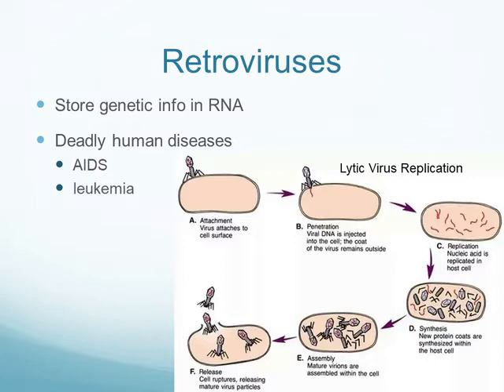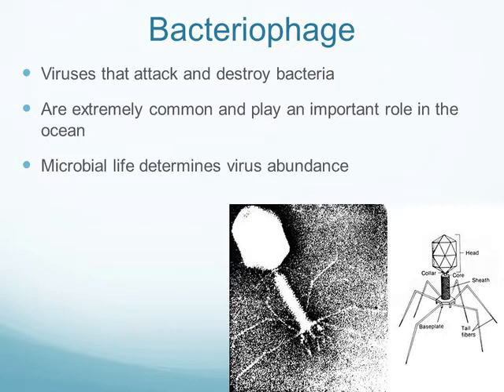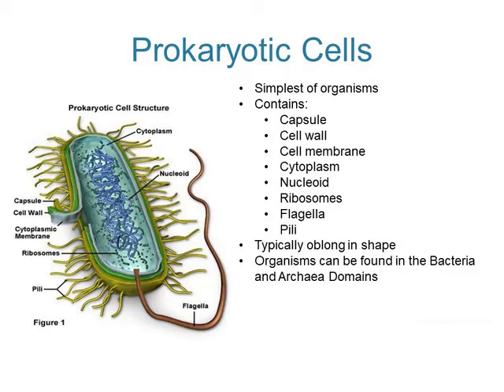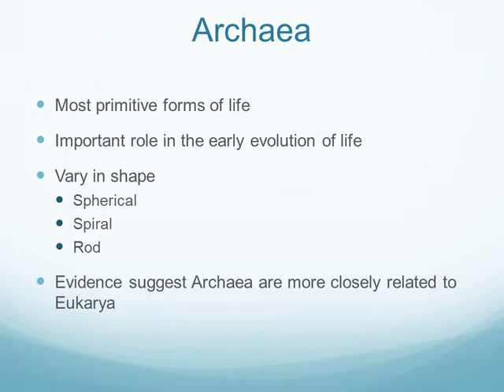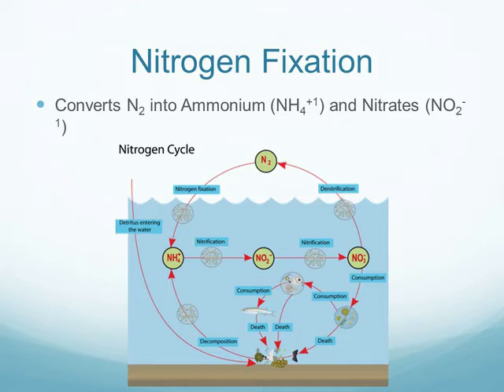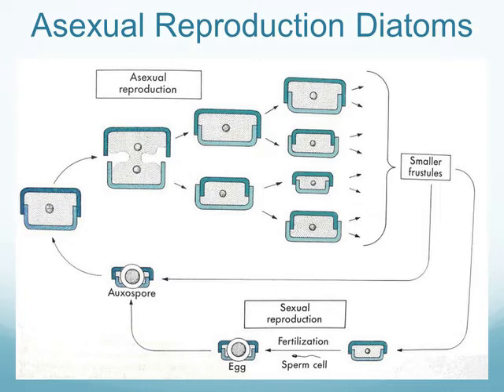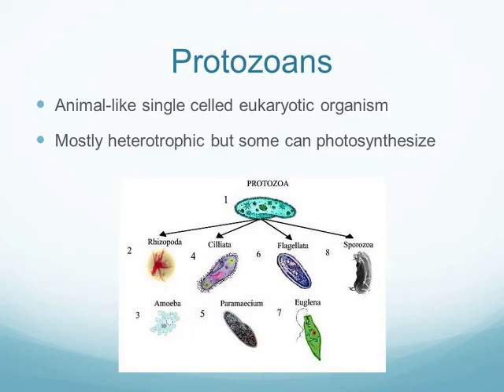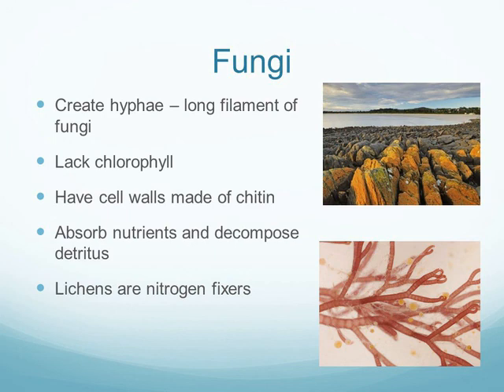chapter 5 zool